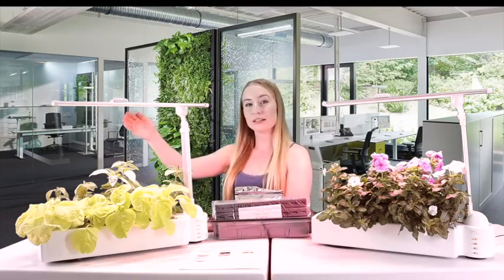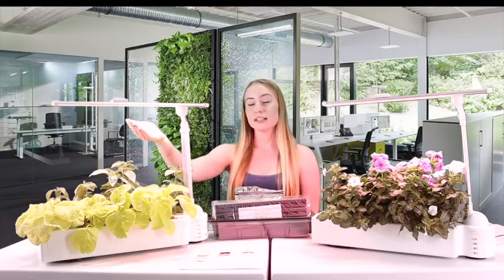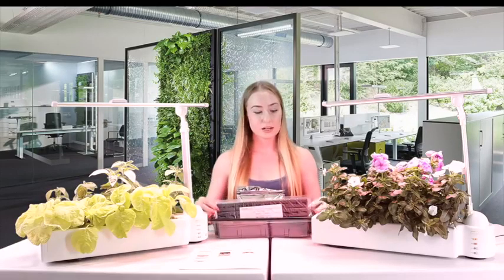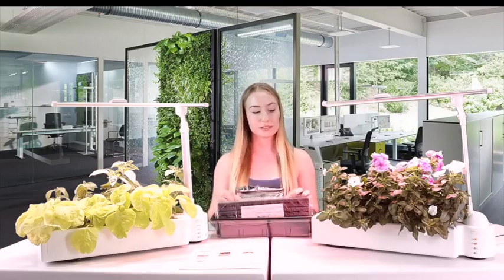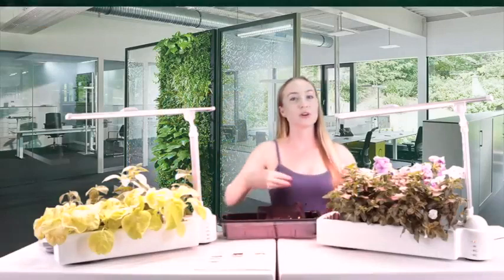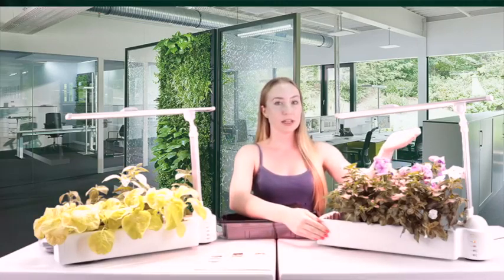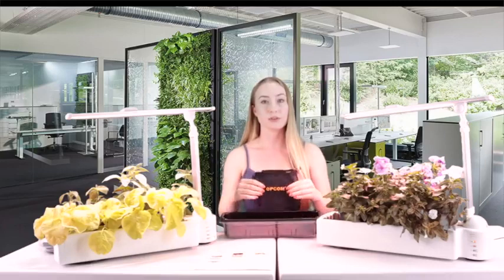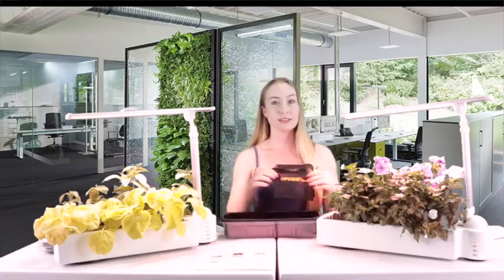O2 Light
Features:
•Tabletop reading light with Bio Air refresher.
•Built-in fan enables the Bio-Air Refresher, purifying the air with an oxygen generator while adding a touch of class to any room.
•Adjustable dual line partition water tank to meet any standard 2”-3”-4” flower pots, even ceramic stones and the bundled Seedling Sponges. The optional 5” and 6” transfer pot, that is designed to resize and transfer your larger plants on the O2-Light as well.
•“Auto” mode easy set up with 2 modes:  Growth and Reading, accommodating all stages and plants , while using less than 0.5kWh.
•Adjustable Arm design for optimal  planting and reading.
•Rotate 30 degrees, automatically switching to reading mode
•Includes a starter kit with Herb seeds sponge (embedding the seeds in the sponge is designed to save seedling time),  pot net, Nourishment and optional EC/pH meter accessories